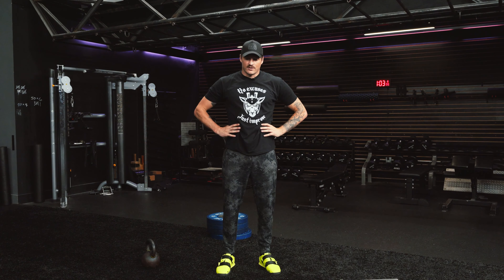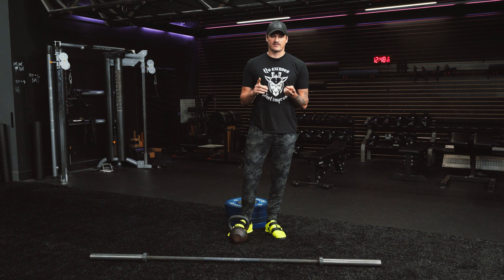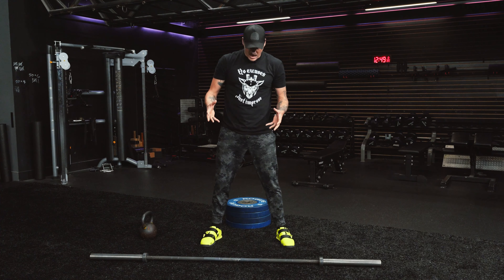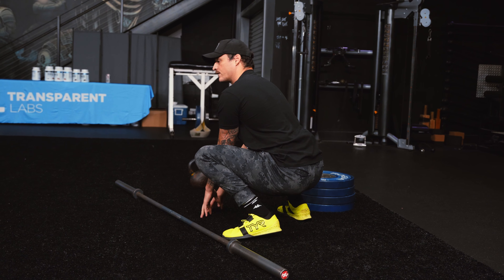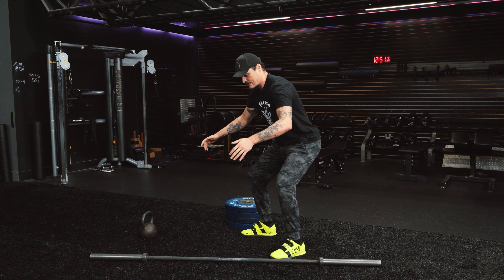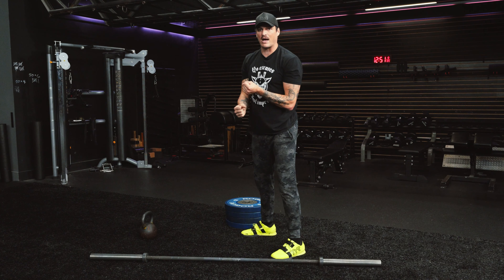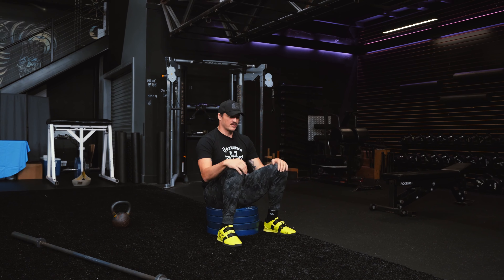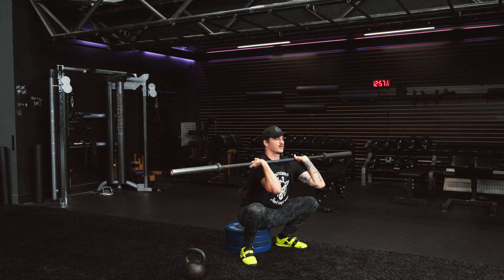Perfecting Your Squat: Zack Telander’s Expert Tips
Check out Zack Telander at the latest Peak Performance event breaking down practical squat techniques. Achieve great form, improve mobility, and unlock serious gains with Zack's expert insights.

Keep an eye out for upcoming Peak Performance workshops near you, led by top-tier athletes and coaches.